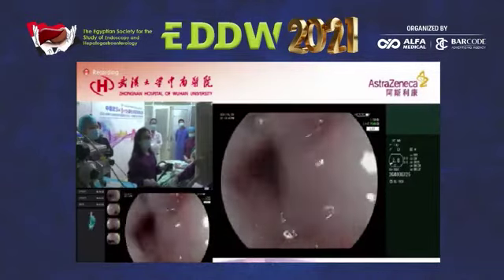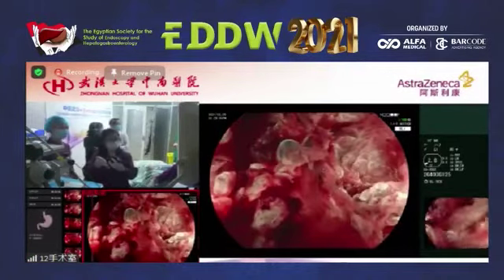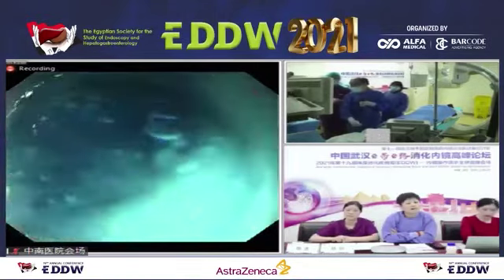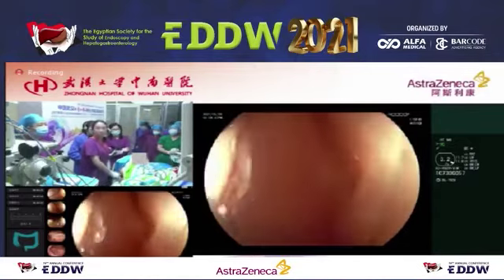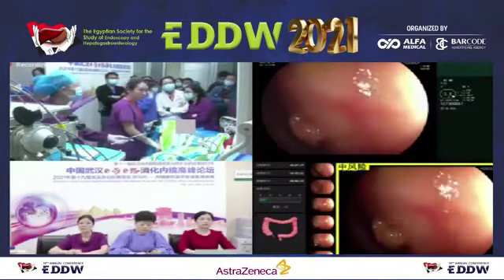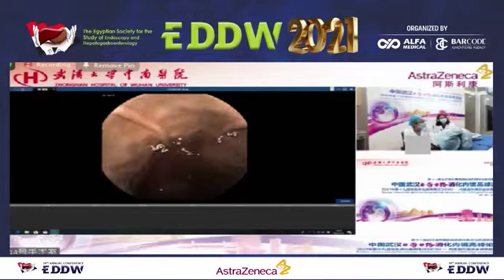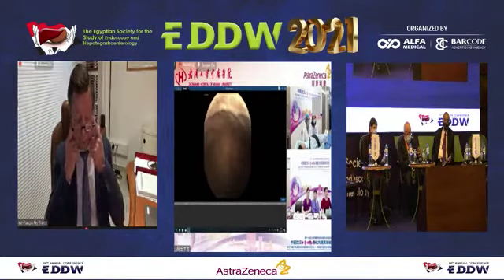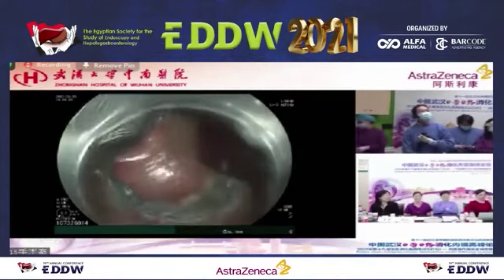01 Live Endoscopy Transmission